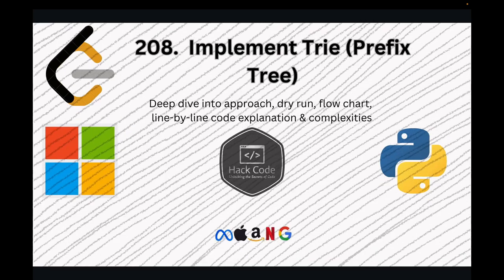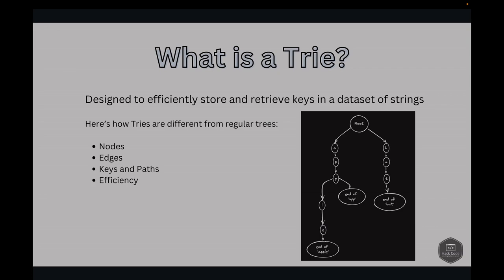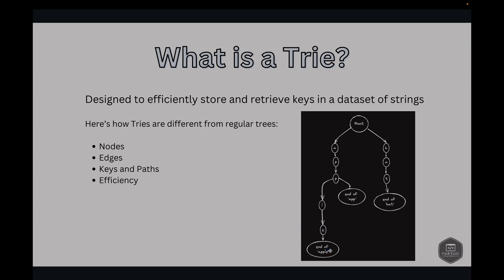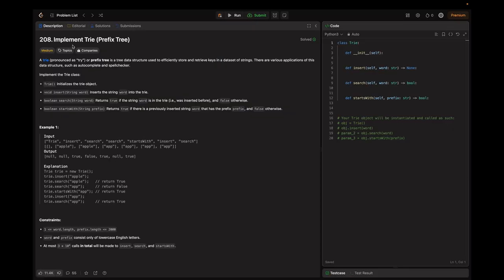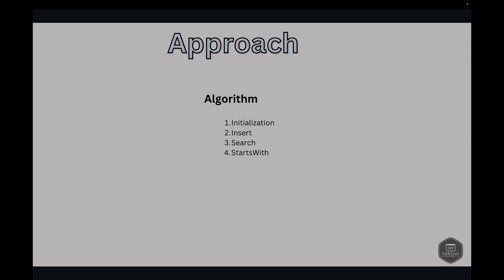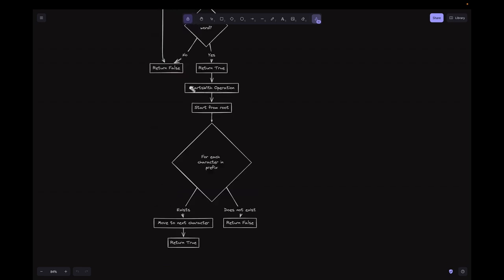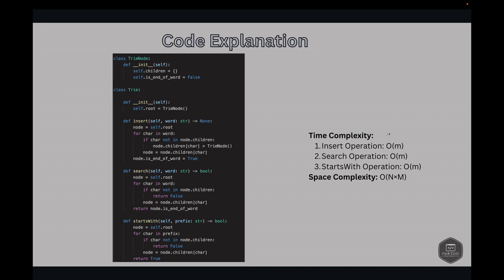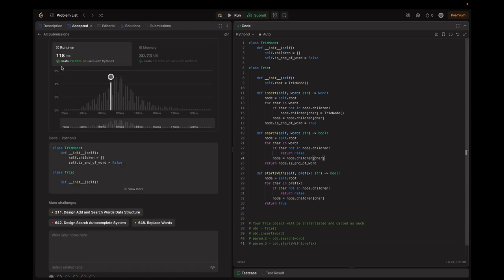Master Tries: LeetCode 208: Implementing a Trie (Prefix Tree) | Complete Guide for Beginners | MAANG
Discover the power of Tries, also known as prefix trees, in this comprehensive tutorial. Tries are an essential data structure for efficiently managing and searching strings. In this video, we will cover:

What is a Trie and its key properties
How to implement a Trie from scratch in Python
Detailed explanation of Insert, Search, and StartsWith operations
Step-by-step dry run of inserting and searching words in a Trie
Real-world applications and benefits of using Tries
Whether you are preparing for coding interviews or building applications that require fast prefix searches, this video will provide you with the knowledge and skills needed to leverage Tries effectively.

0:00 Introduction
0:31 What is a Trie?
2:12 Problem Statement
4:31 Approach
5:26 Flowchart
6:24 Dry Run
8:34 Code Explanation
10:23 Complexity Analysis
10:58 Demo & Conclusion
11:31 Outro